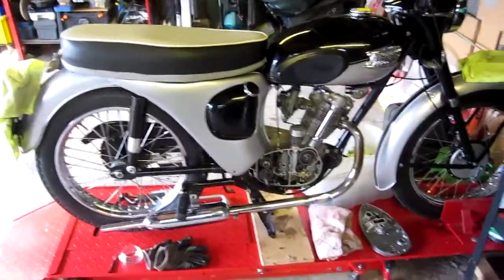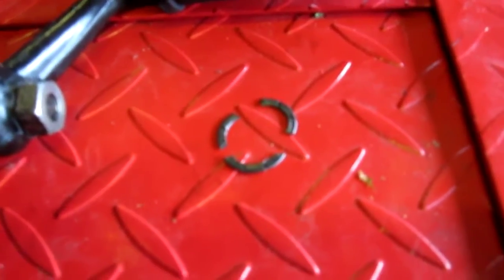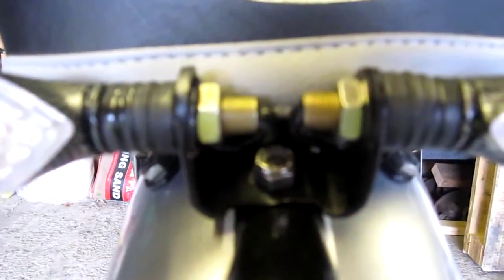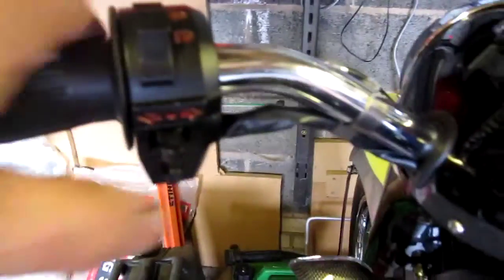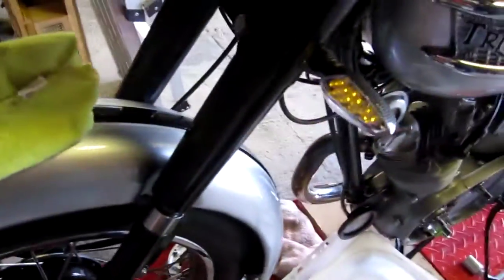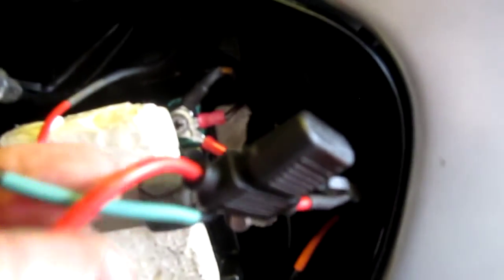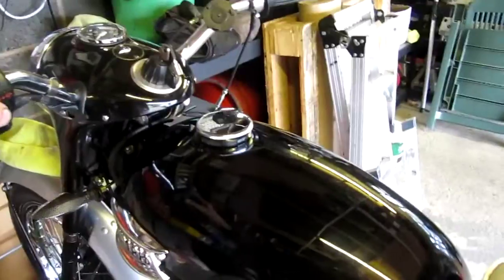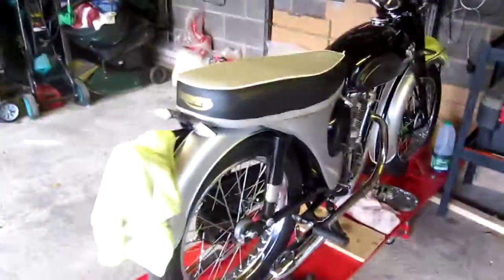Triumph tiger cub with indicators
(Triumph tiger cub,tiger cub,indicators,classic, 60's,199cc,clutch, gearbox, turn indicators,british motorcycles